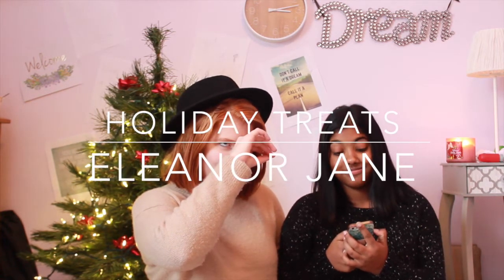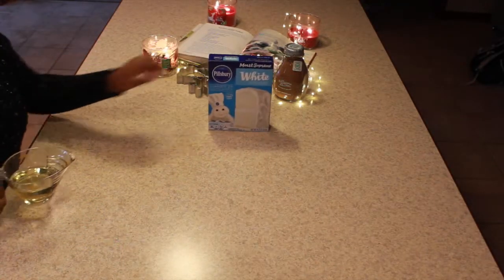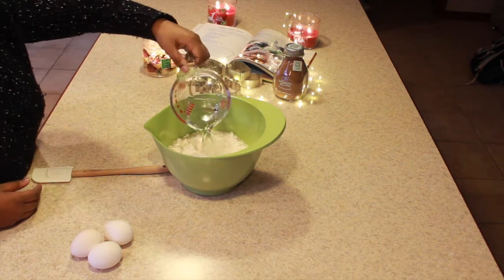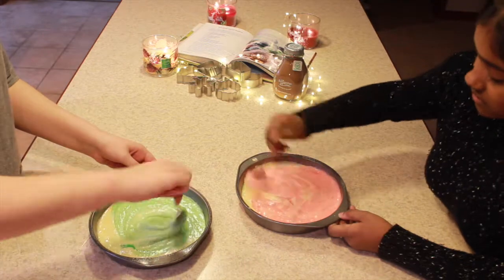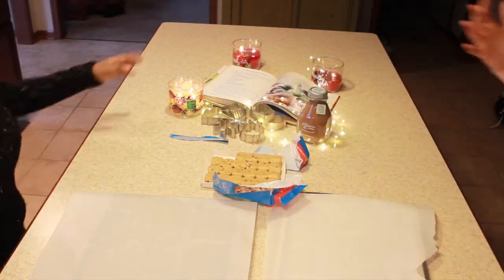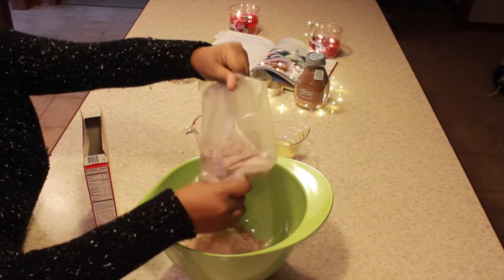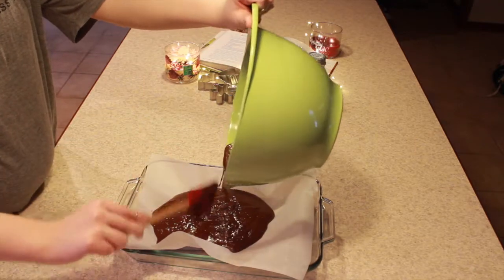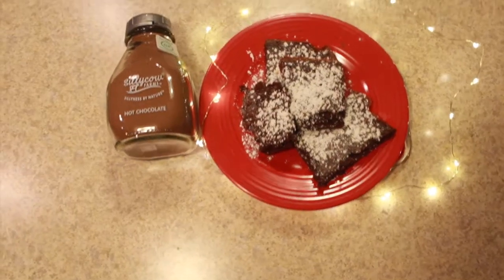Holiday Treats | Eleanor Jane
Hey Guys!! I hope you enjoyed the video and sorry it is late! My computer has not been working. Hopefully I can get another video up today but if not there will be one tomorrow! Love ya!!! -Eleanor 143